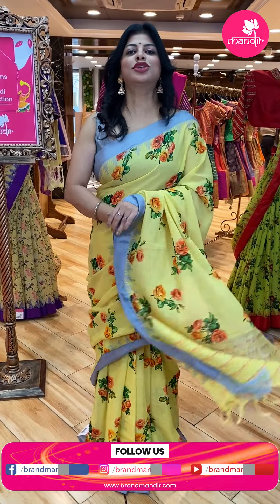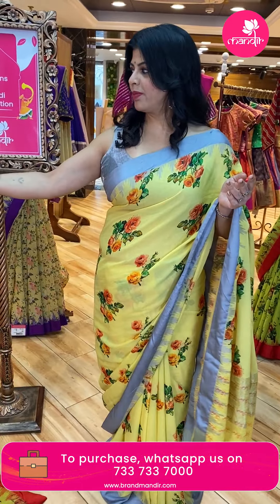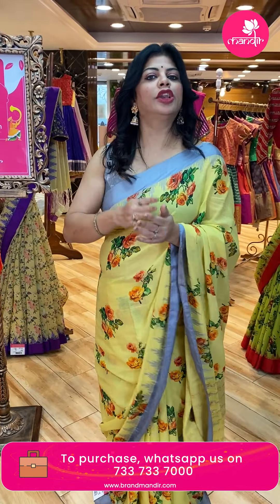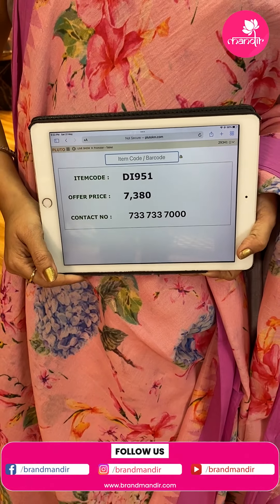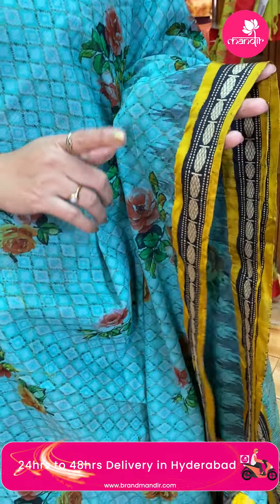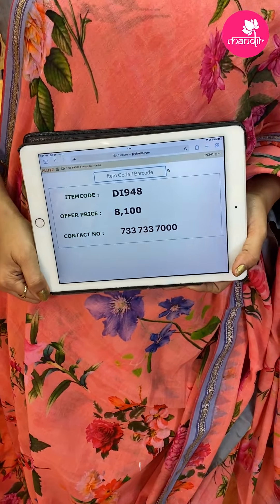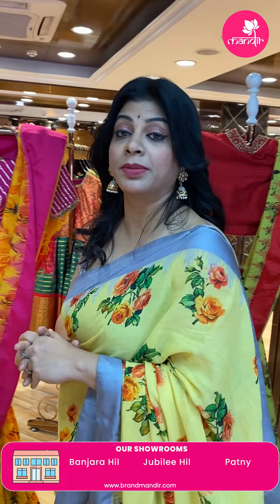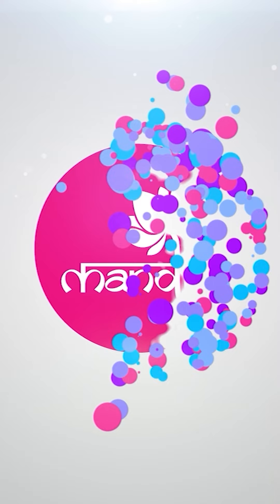Khadi Print Sarees at Weavers Price FOR 24Hours Only | Brand Mandir Sarees LIVE